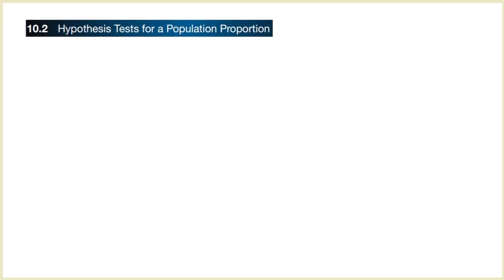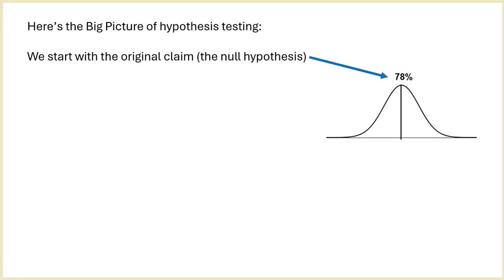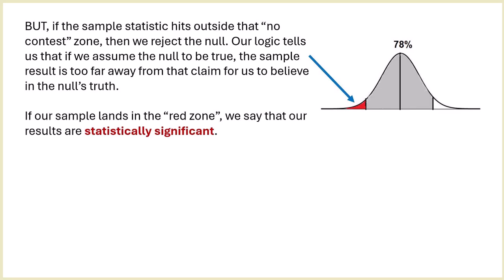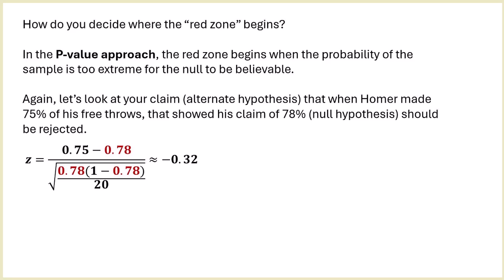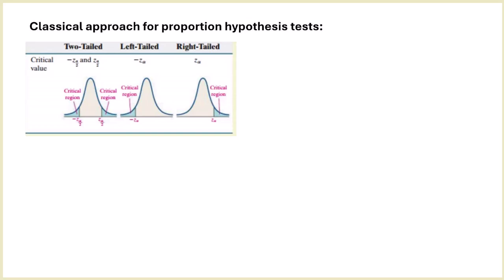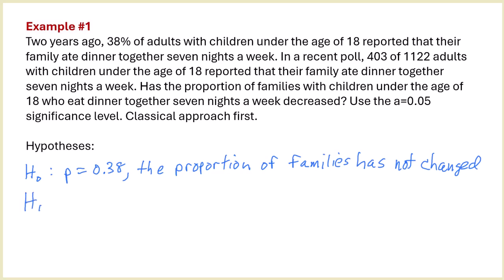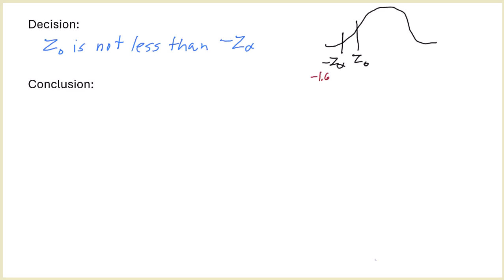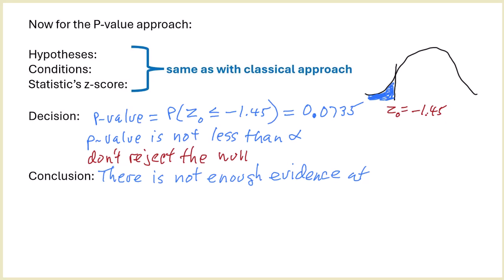Stats, Section 10.2 - Hypothesis test for proportion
In a way, this section deals with what has progressed through several chapters in the text. We put the pieces together to see whether a claim about a population proportion is justified.

0:00    Basic concept of hypothesis testing
5:13    Big picture
12:23  Classical approach
15:10  P-value approach
24:03  Steps in doing a hypothesis test
24:26  Example 1